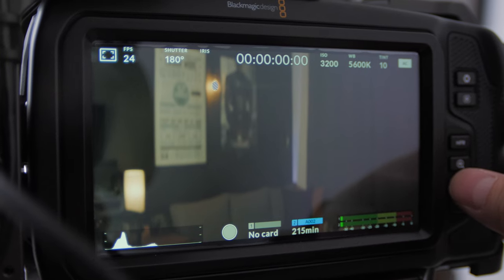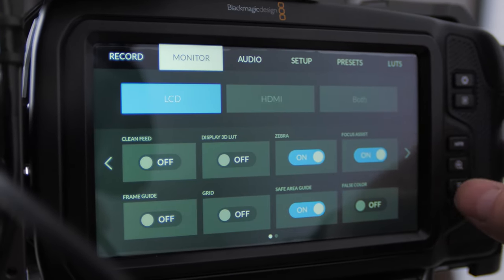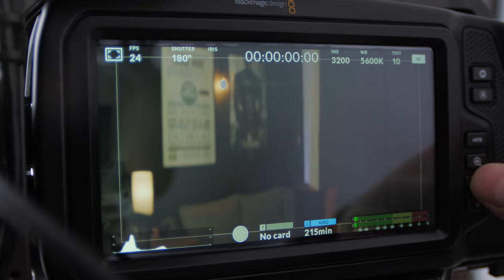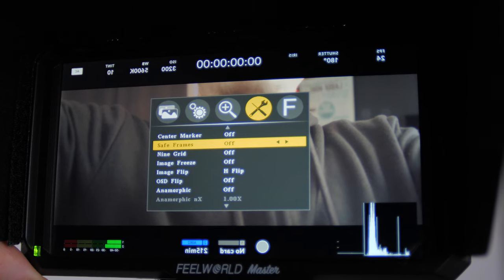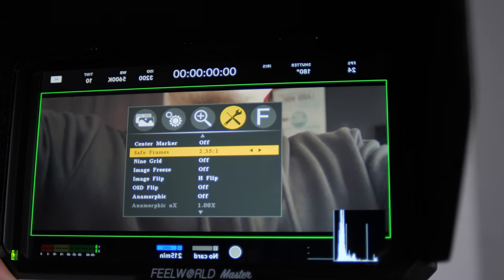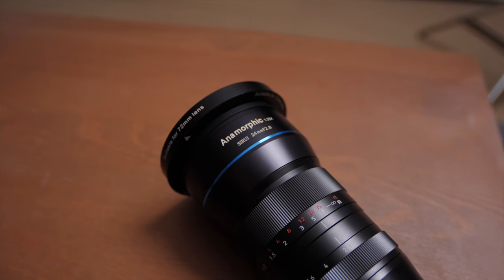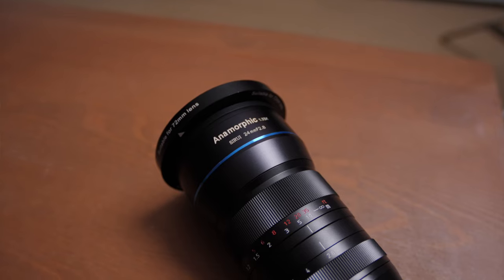Anamorphic vs Spherical Lens | Sirui 24mm VS Meike 25mm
In today’s video, we are going to talk about the major differences between anamorphic lenses and spherical lenses, and we will talk about when we prefer using which type of lenses. We will be using the Sirui 24mm F2.8 anamorphic lens and the Meike 25mm T2.2 spherical cine lens for demonstrations and comparisons. We hope this video can help you to decide which lens to use when filming. Thank you so much for your support!

Time Stamps:
00:26 - Field of View
03:50 - When To Use Which Lens
05:08 - Lens Flare
06:09 - Color Accuracy
06:53 - Bokeh
07:39 - Sharpness
08:08 - Minimum Focus Distance
08:30 - The Price Difference

Meike 25mm T2.2 Cine Lens
Meike 12mm T2.2 Cine Lens
Sirui 24mm F2.8 Anamorphic Lens
Sirui 50mm F1.8 Anamorphic Lens
Feelworld 5.5 Inch Monitor
Feelworld 5.5 Inch Monitor (Canada)
Meike 25mm T2.2 Cine Lens (Canada)
Sirui 50mm F1.8 Anamorphic Lens (Canada)